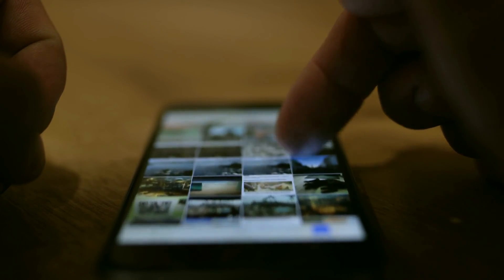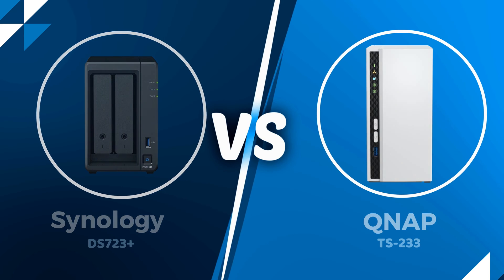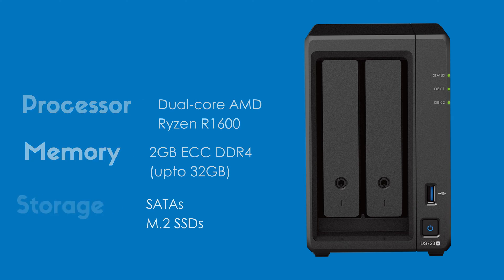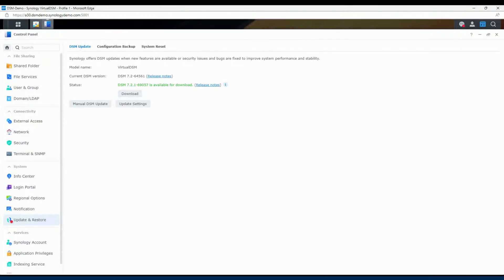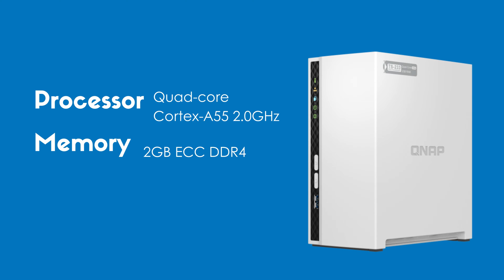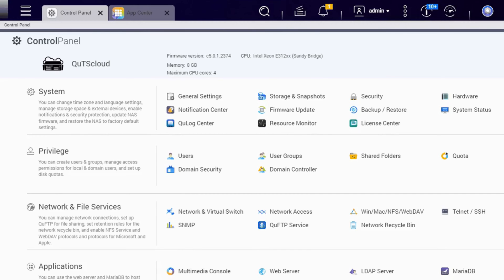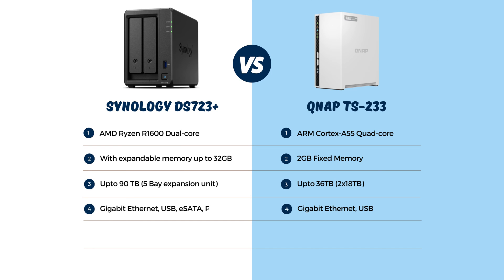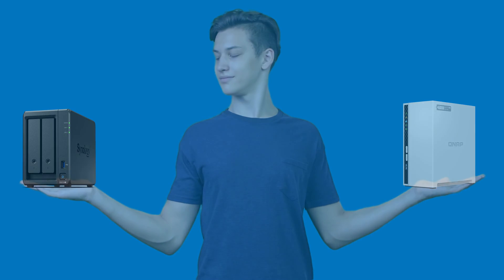2024 Review of Synology DS723+ vs QNAP Ts-233 4K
If you prefer to read this in a blog article, here it is
If you’re looking for a two-bay network attached storage (NAS) solution, the Synology DS723+ and Qnap TS-233 should be on your list of choices. When considering the best NAS for home or office use, these modern NAS enclosures from two of the industry’s most reputable brands stand out.

Chapters
0:00 NAS Introduction
0:20 Most Popular NAS Devices
0:51 Synology DS723+
1:56 Synology System Overview
2:17 QNAP TS233
3:10 QNAP System Overview
3:28 Comparison